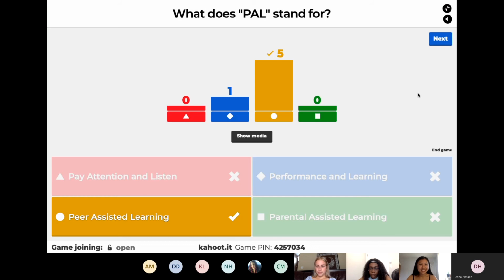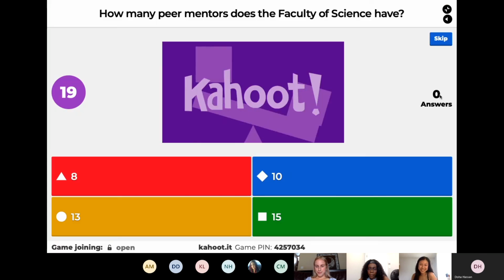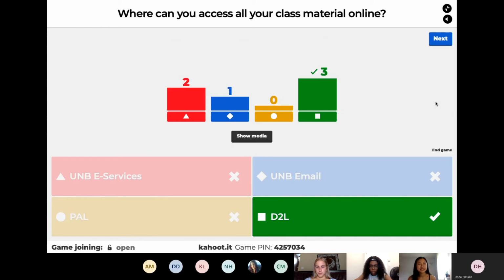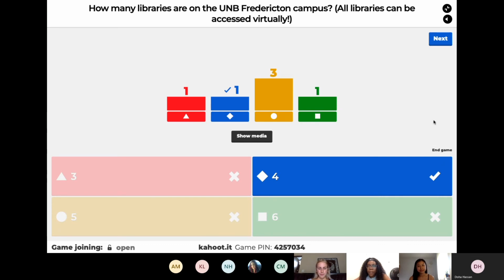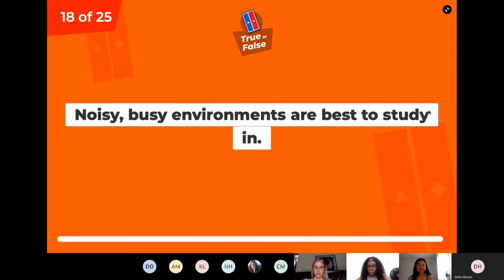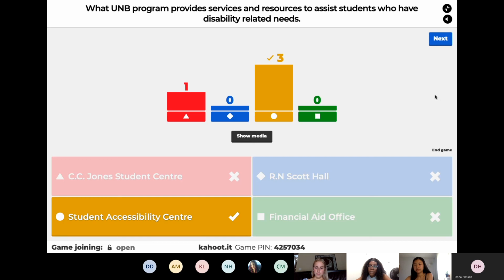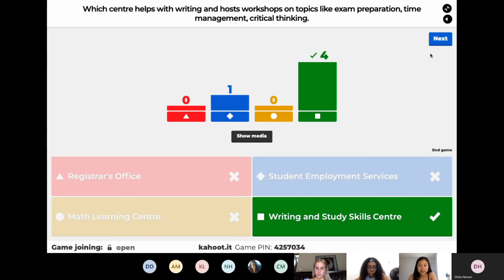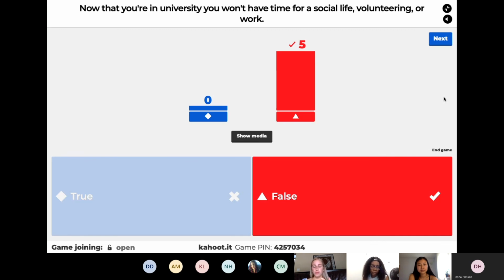Science 101 with Your Peer Mentors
Hear your Science Peer Mentors tips for first year and what you can expect in the Faculty of Science.